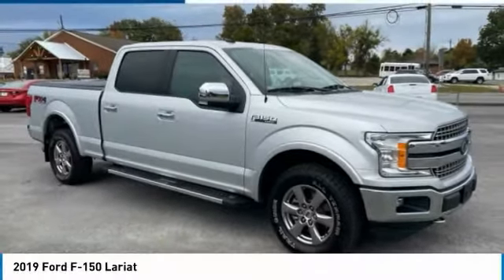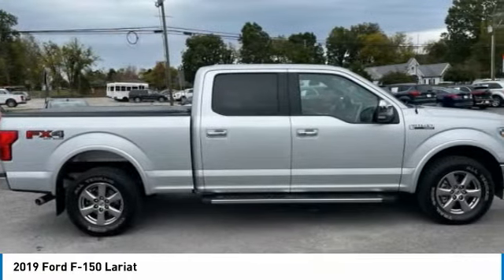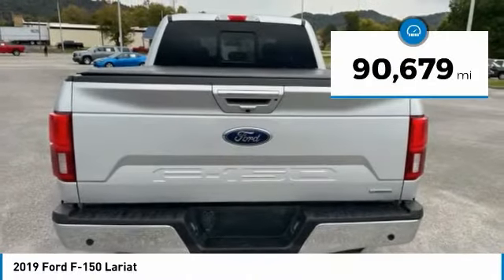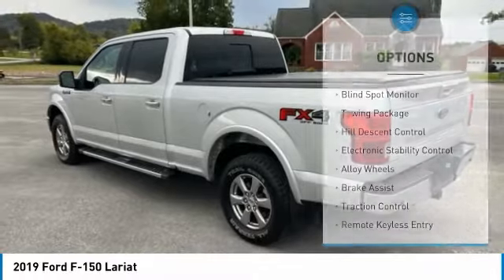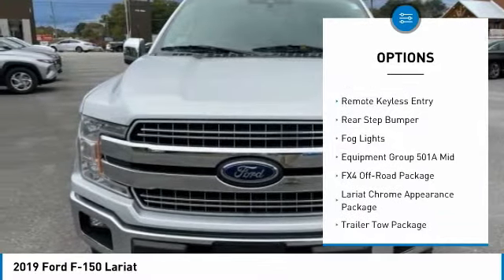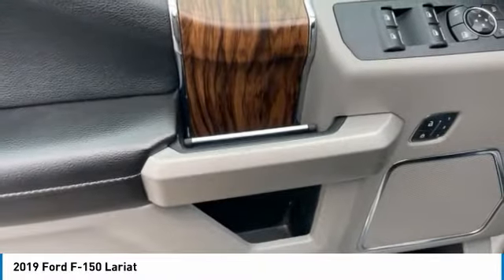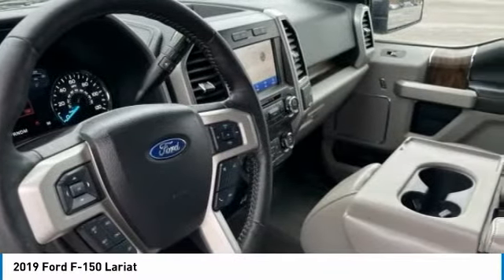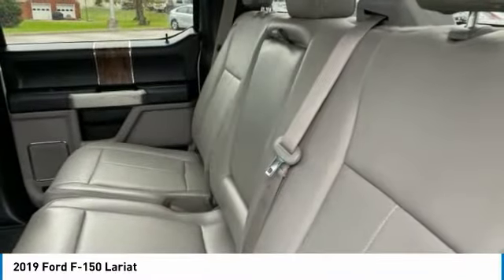2019 Ford F-150 Lariat Ingot Silver Metallic in Chattanooga P1791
CARFAX One-Owner. Clean CARFAX. Recent Arrival! Apple CarPlay / Android Auto, Locally owned and serviced, Bluetooth, Lane Keeping Assist, Rear Cross Traffic Collision Assist, BACKUP CAMERA, BLIND SPOT MONITOR, LEATHER SEATS, Remainder of Factory Warranty, Service Records Available, TOW PACKAGE, BED COVER, 4WD, 4x4 FX4 Off-Road Bodyside Decal, Chrome 2-Bar Grille w/4 Minor Bars, Chrome Angular Step Bars, Chrome Door & Tailgate Handles w/Body-Color Bezel, Chrome Skull Caps on Exterior Mirrors, Class IV Trailer Hitch Receiver, Engine Oil Cooler, FX4 Off-Road Package, Hill Descent Control, Lariat Chrome Appearance Package, Off-Road Tuned Front Shock Absorbers, Pro Trailer Backup Assist, Single-Tip Chrome Exhaust, Trailer Tow Package, Tray Style Floor Liner, Upgraded Front Stabilizer Bar, Wheels: 18 Chrome-Like PVD.brbrbr** MAY REQUIRE FINANCING THROUGH DEALER FOR INTERNET PRICE ** Proudly serving as North Georgia's only Hyundai dealer! Located in Ringgold, Ga, you can buy with confidence knowing Mtn. View Hyundai is family-owned and will treat you like family. With all makes and models of Pre-Owned vehicles in addition to our robust selection of Hyundais at the areas lowest prices, choose Mtn. View Hyundai for all of your automotive needs. Convenient to Chattanooga, Cleveland and Dalton, visit us today at 7154 Nashville Street, Ringgold, GA 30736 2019 Ford F-150 Lariat